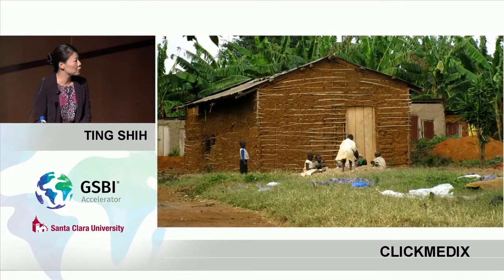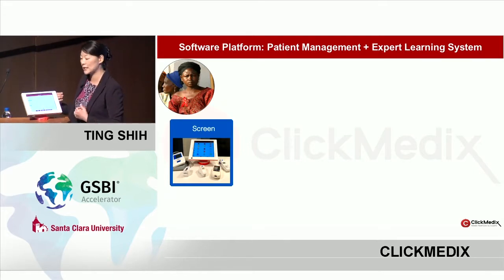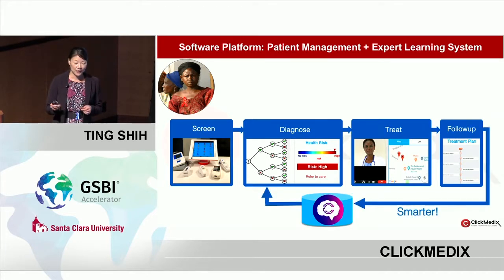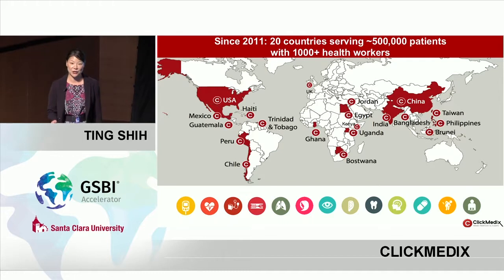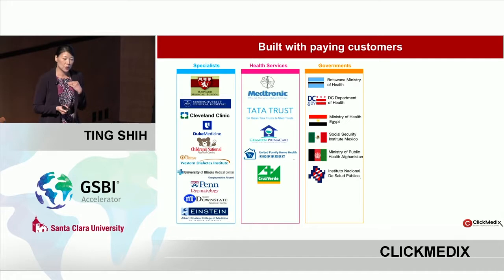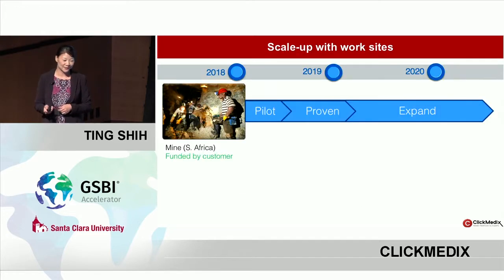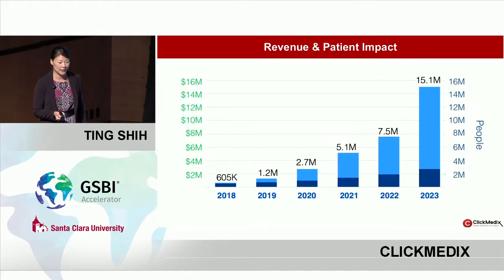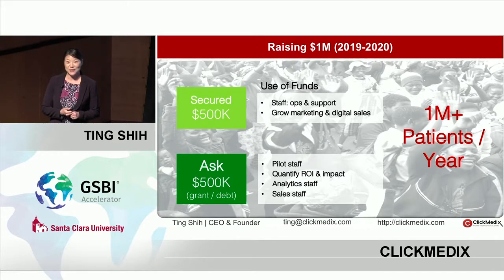ClickMedix - Ting Shih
Apply to the 2019 GSBI Accelerator or Online programs!